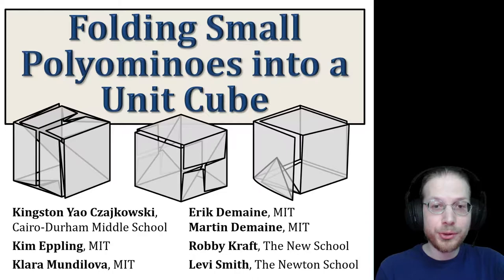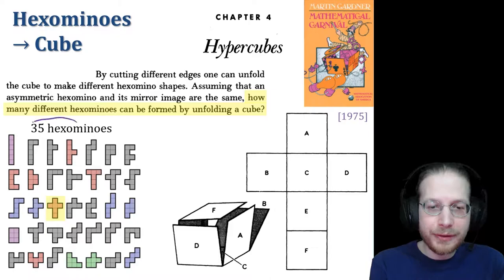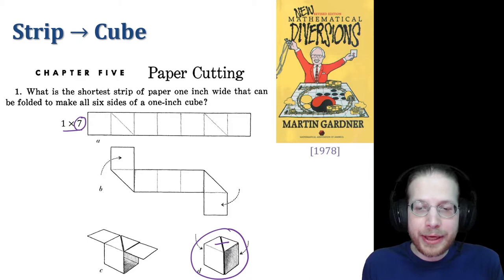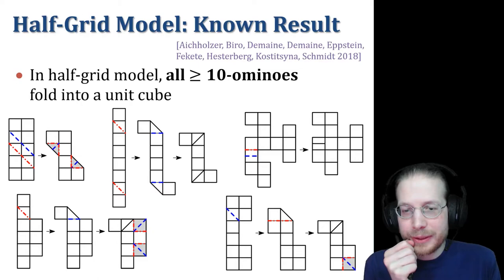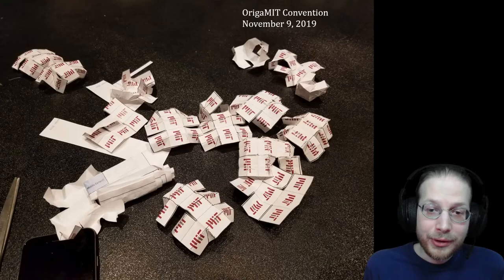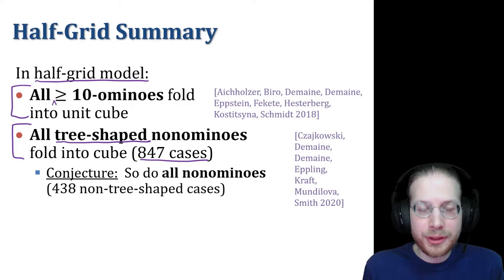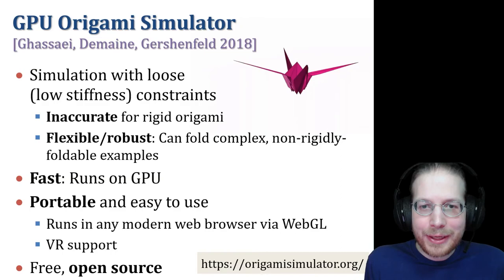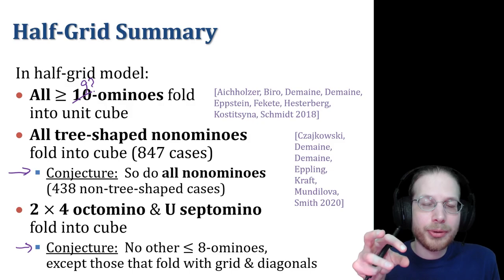Folding Small Polyominoes into a Cube (talk from CCCG 2020)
A talk by Erik Demaine recorded for CCCG 2020 for the paper "Folding Small Polyominoes into a Unit Cube" by Kingston Yao Czajkowski, Erik D. Demaine, Martin L. Demaine, Kim Eppling, Robby Kraft, Klara Mundilova, and Levi Smith.

Abstract: We demonstrate that a 3 × 3 square can fold into a unit cube using horizontal, vertical, and diagonal creases on the 6 × 6 half-grid. Together with previous results, this result implies that all tree-shaped polyominoes with at least nine squares fold into a unit cube. We also make partial progress on the analogous problem for septominoes and octominoes by showing a half-grid folding of the U septomino and 2 × 4 rectangle into a unit cube.